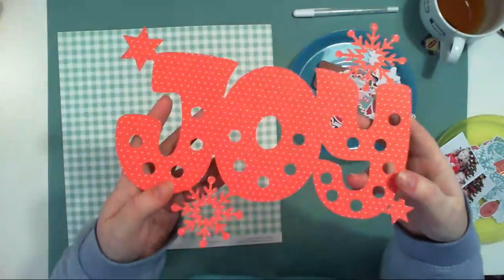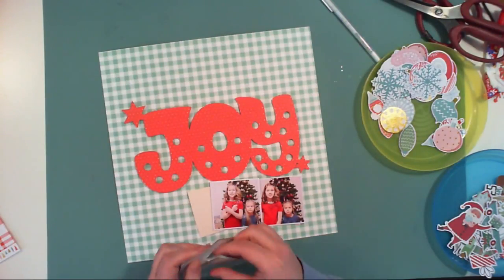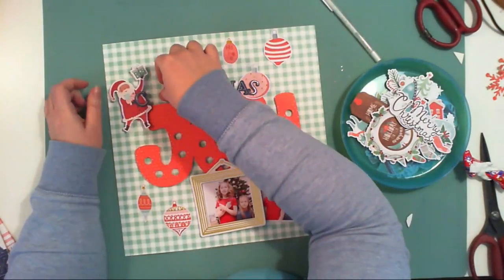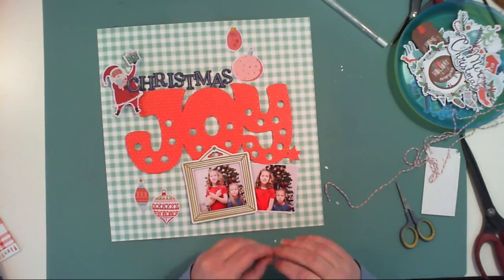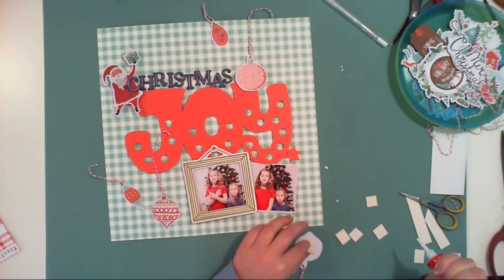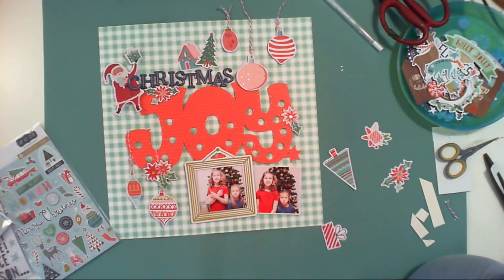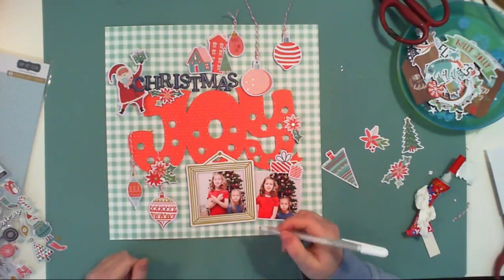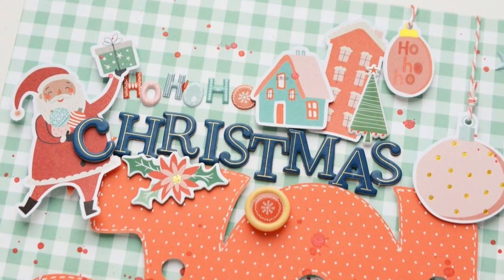LO "Christmas joy" - process video | Anna Komenda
Layout created with December 2018 kits by Anna Komenda